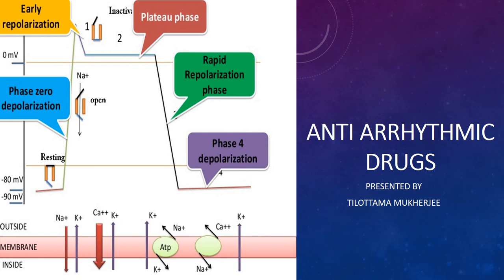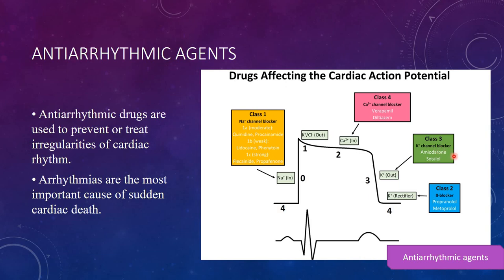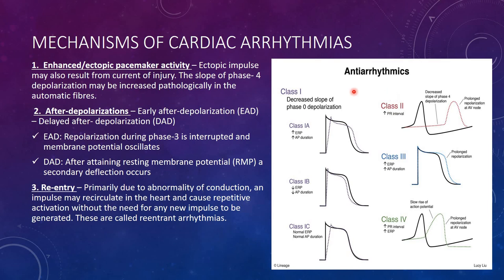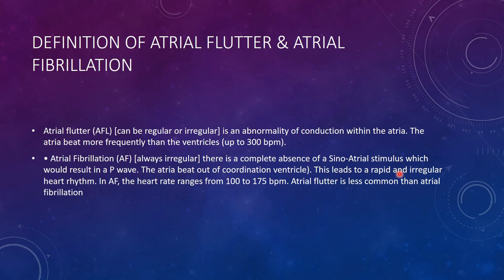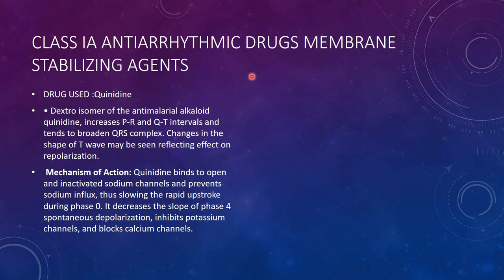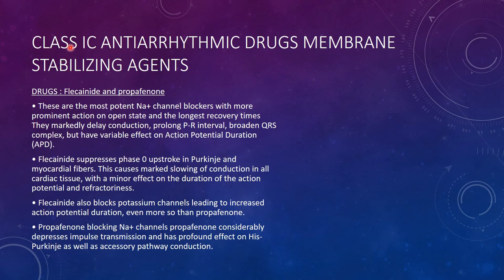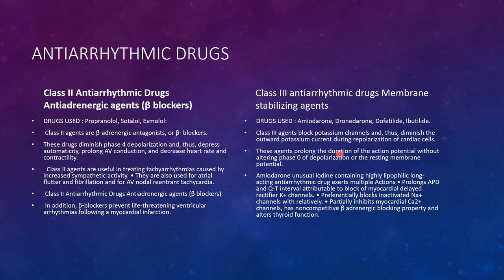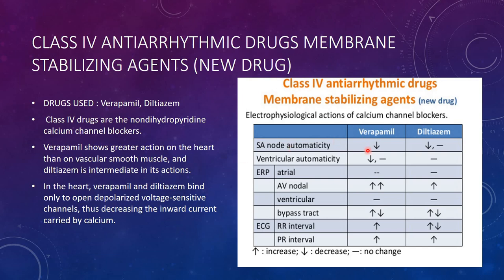ANTI ARRHYTHMIC DRUGS